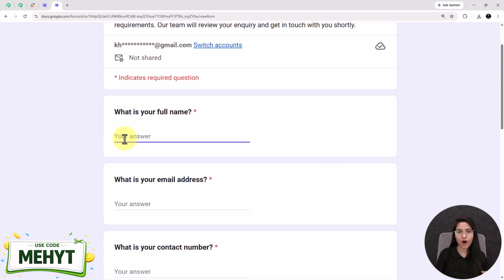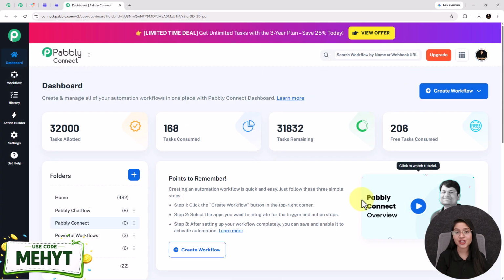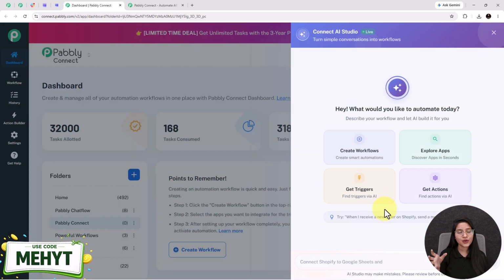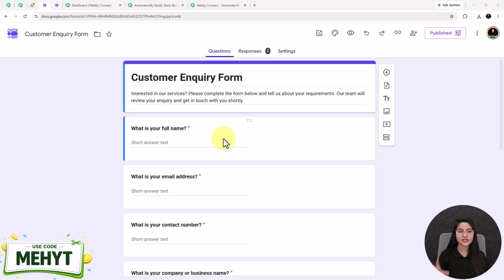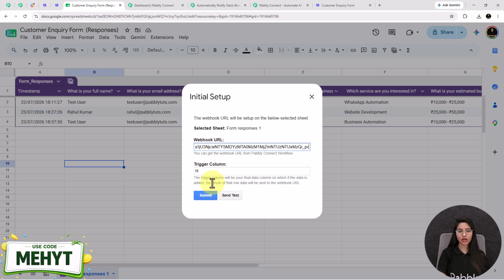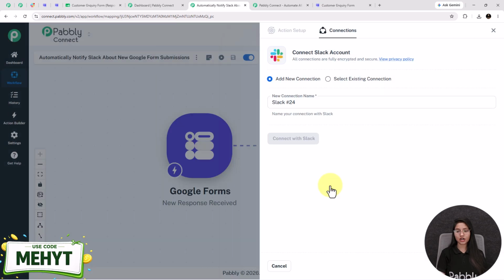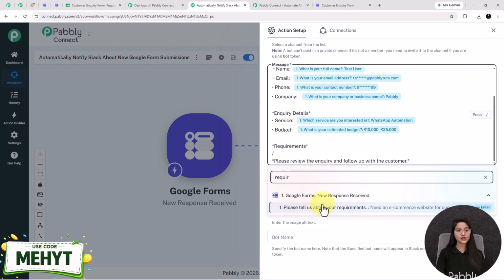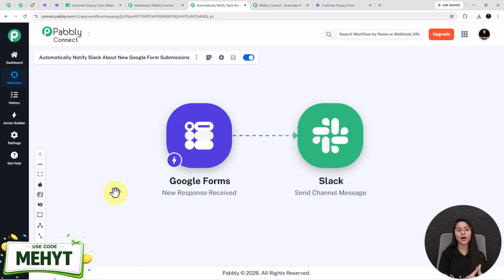Automatically Notify Slack About New Google Forms Submissions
this tutorial shows how to automatically notify your Slack workspace whenever a new Google Form is submitted without any coding. it is beginner friendly and perfect for businesses, marketers, HR teams, educators, agencies, event organizers, and operations teams looking to receive instant form submission alerts.

you will learn how to connect Google Forms with Slack, send real-time notifications for every new form submission, share response details with your team, trigger instant alerts in specific Slack channels, and streamline your workflow. this helps improve team collaboration, reduce response times, and ensure no form submission goes unnoticed.

by using the right Google Forms to Slack automation, businesses can automate notifications, improve communication, accelerate response times, and manage form submissions more efficiently with a completely no-code workflow.

Use Case:-

 When someone submits a Google Form, the automation instantly sends the submitted details to a selected Slack channel. This allows the team to see new enquiries, applications, feedback, or requests and take action without repeatedly checking Google Forms or Sheets.

Benefits of Pabbly Connect:

1. Automation: Save time, money, and resources by automating tasks.

2. Integration: Connect various web services to create efficient workflows.

3. Security: Enjoy industry-standard security for your data.

4. Scalability: Easily add new applications and services to your workflow.

5. Cost-effective: Choose from plans suitable for different business sizes, with no charges for internal tasks.